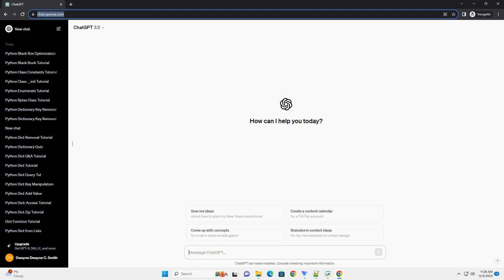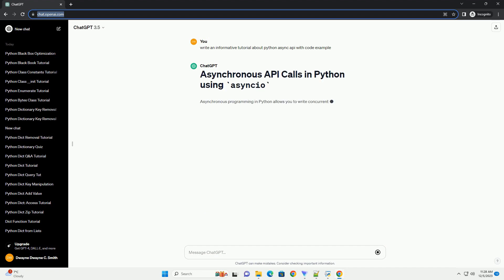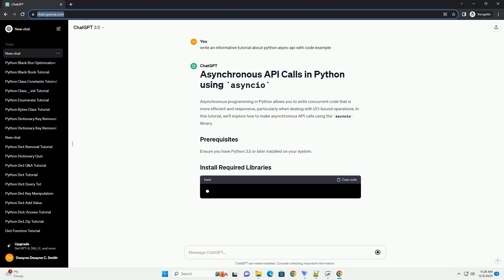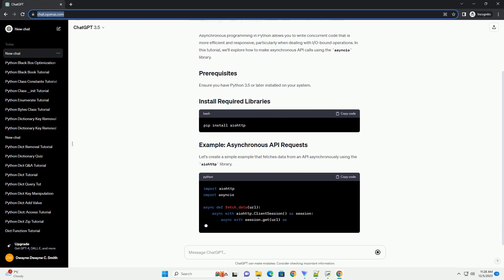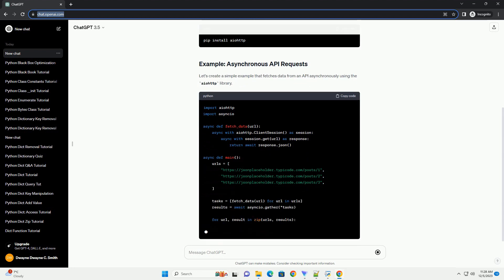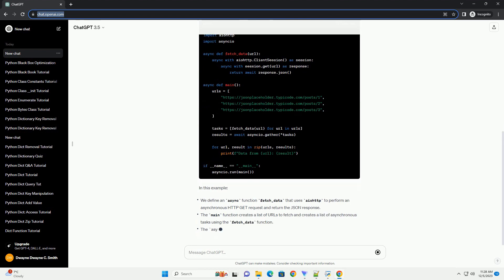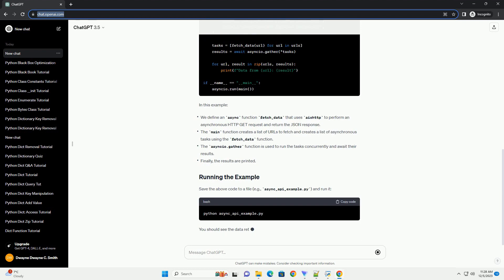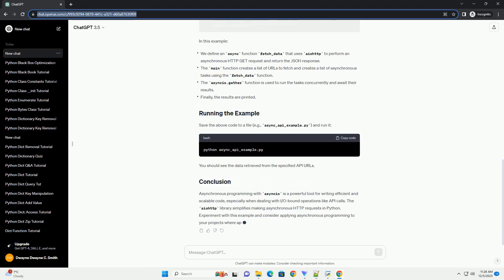python async api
Asynchronous programming in Python allows you to write concurrent code that is more efficient and responsive, particularly when dealing with I/O-bound operations. In this tutorial, we'll explore how to make asynchronous API calls using the asyncio library.
Ensure you have Python 3.5 or later installed on your system.
Let's create a simple example that fetches data from an API asynchronously using the aiohttp library.
In this example:
Save the above code to a file (e.g., async_api_example.py) and run it:
You should see the data retrieved from the specified API URLs.
Asynchronous programming with asyncio is a powerful tool for writing efficient and scalable code, especially when dealing with I/O-bound operations like API calls. The aiohttp library simplifies making asynchronous HTTP requests in Python. Experiment with this example and consider applying asynchronous programming to your projects where appropriate.
ChatGPT